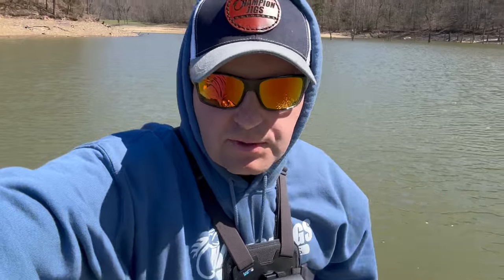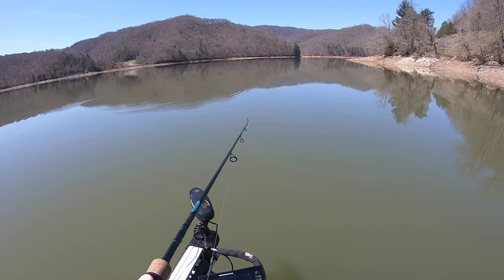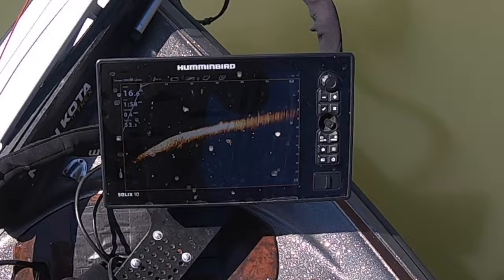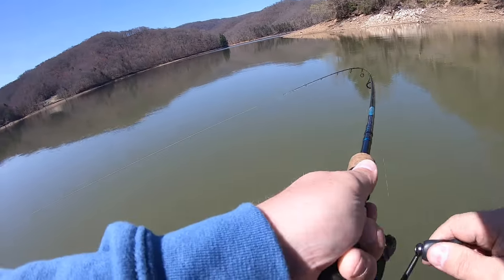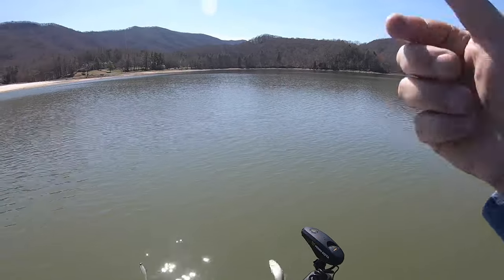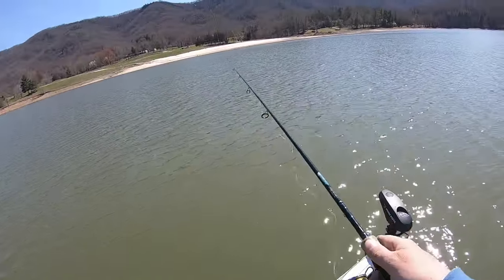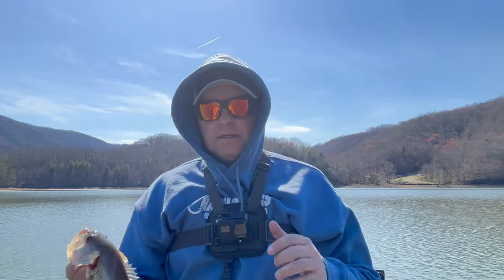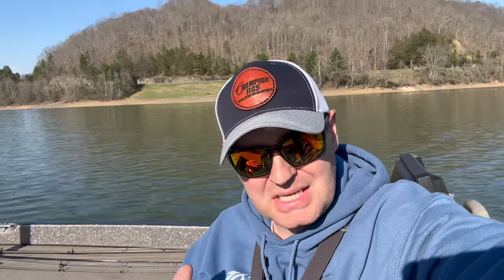The EASIEST Trick For SPRING Bass Fishing, MARCH 2024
Big numbers day on Martins Fork! Nothing huge but it's always fun to find the schools and start catching them. The single Keith was the killer today and it caught every fish that was caught.

 If anyone would like to send us anything to be opened on camera please send those items to:

Remember, YOU ARE A CHAMPION!

and order the exact bait we used in this video.

Thank you Karl for sponsoring this video and welcome all you new champion subscribers!